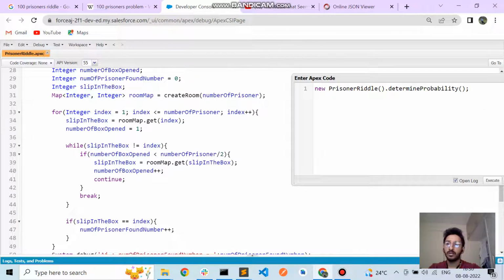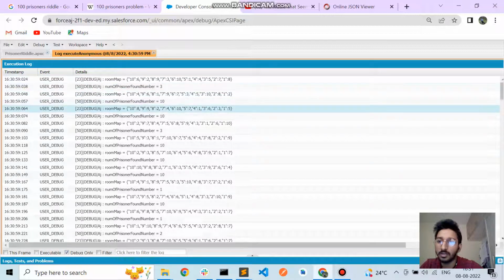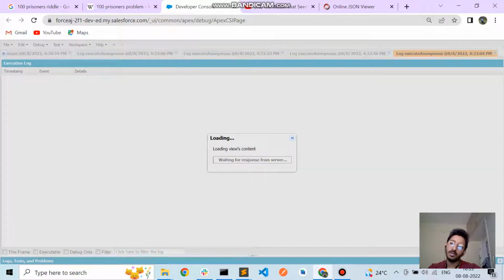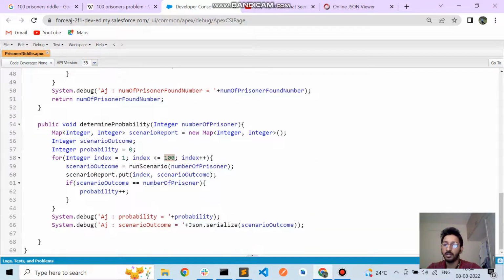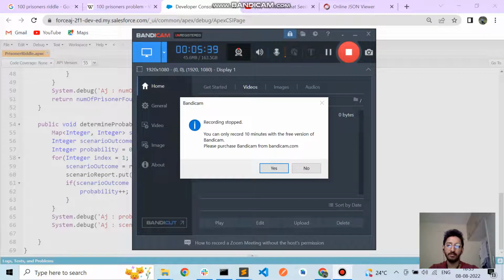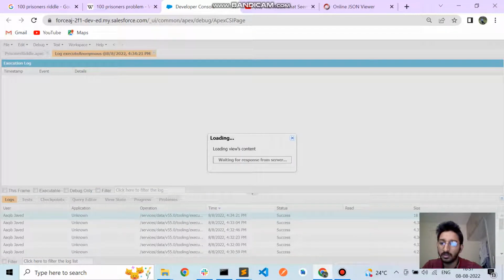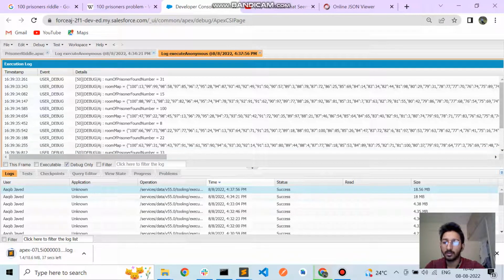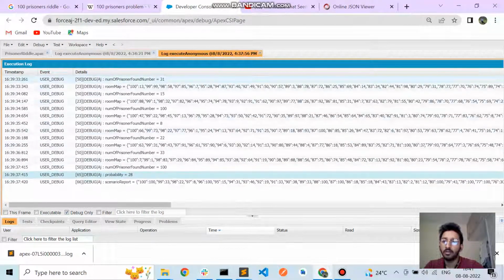Validating the scenarios